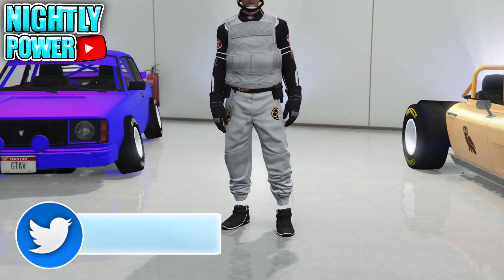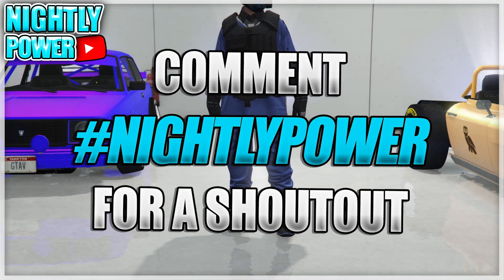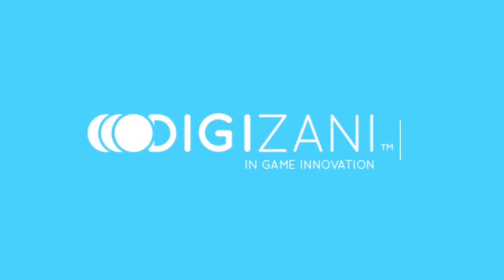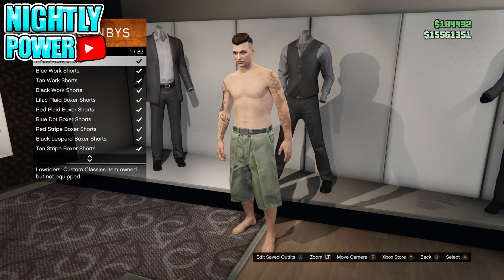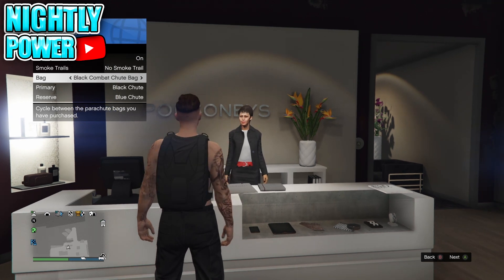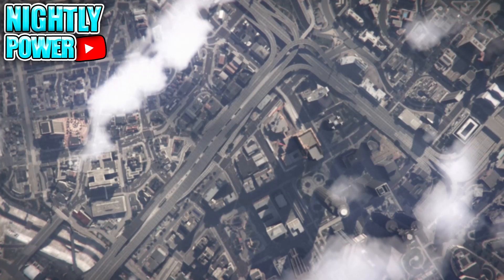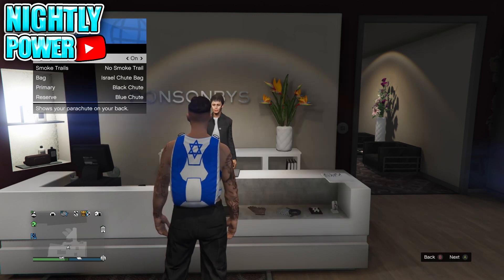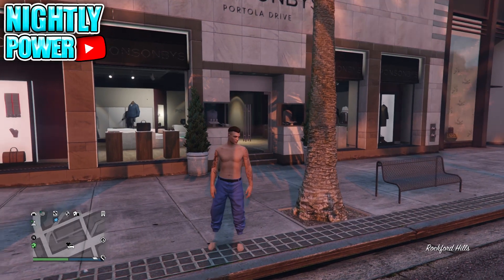GTA 5 ONLINE BLUE JOGGERS GLITCH HOW TO GET BLUE JOGGERS WORKING CLOTHING GLITCH ALL CONSOLES 1.56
GTA 5 ONLINE WORKING BLUE JOGGERS GLITCH HOW TO GET ALL COLORED JOGGERS BEFF CLOTHING GLITCHES 1.56

In today GTA 5 Online video I will be showing you how to obtain the blue colored joggers working after patch 1.56

💎Colored Joggers Components💎
Gray cargo = Blue jogger
Purple cargo = White jogger
Tan cargo = Red jogger
Black cargo = Pink jogger
Red cargo = Gray jogger
Urban camo cargo = Black jogger
Brown cargo = Tan jogger
White cargo = Purple jogger
Olive cargo = Orange jogger
Off-white cargo = Green jogger

black joggers glitch
black joggers
colored armor
how to get black joggers
colored armor glitch
adversary colored armor
adversary joggers
adversary black joggers
how to get colored armor
no director mode clothing glitch
no losing outfit glitch
no transfer glitch
no beff glitch
no 2 console glitch
white joggers
pink joggers
red joggers
black joggers
green joggers
blue joggers
grey joggers
tan joggers
yellow joggers
orange joggers
purple joggers
joggers glitch
2 console joggers glitch
joggers glitches
clothing glitches
checkered board outfit glitch
white duffle bag glitch
white duffle bag
boost glitch
speed glitch
rebreather glitch
colored rebreather glitch
outfit clothing glitches
director mode glitch
outfit transfer glitch
best clothing glitches
top clothing glitches
dm glitch testing
testing dm glitch
testing director mode glitch
director mode glitch workaround testing
director mode joggers glitch testing glitch
director mode glitch testing
testing tik tok director mode glitch